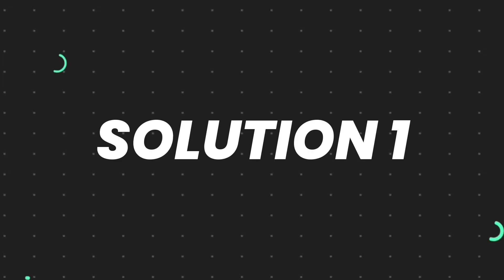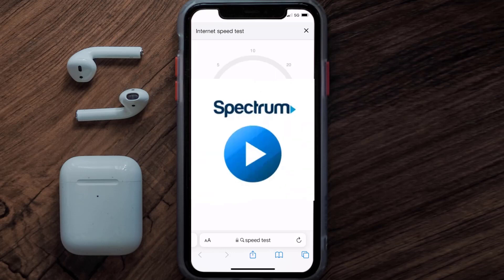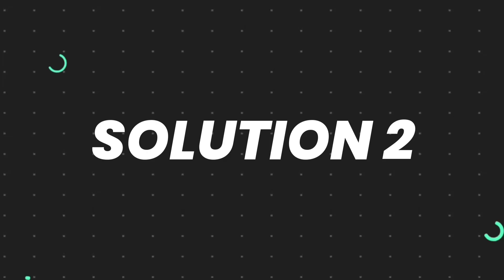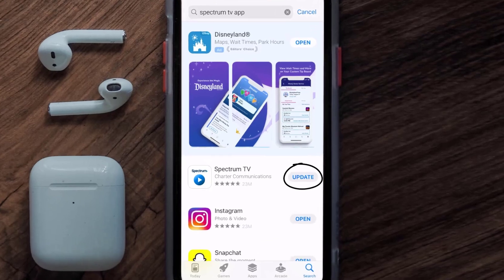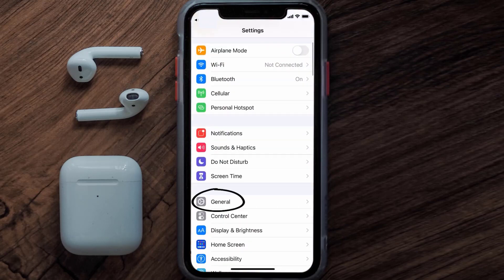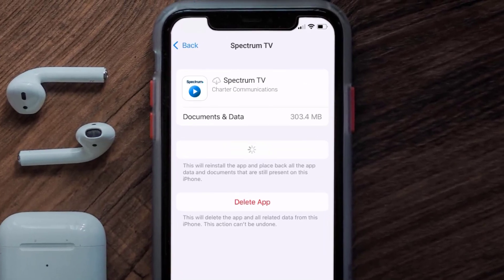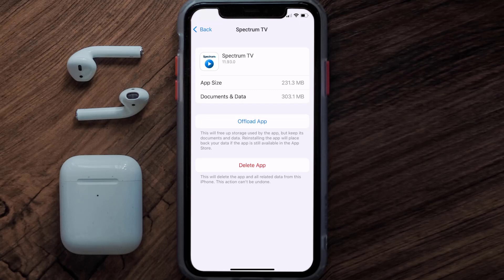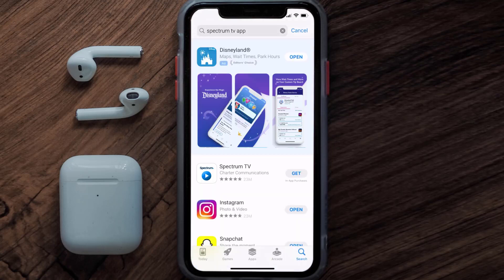Spectrum TV App Error Code ILC-1002: How to Fix Spectrum TV App Error Code ILC-1002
In this video, I'll show you How to Fix Spectrum TV App Error Code ILC-1002. This is the easiest and fastest way to Fix Spectrum TV App Error Code ILC-1002. Make sure you watch until the end of this video to find out How to Fix Spectrum TV App Error Code ILC-1002 on iPhone. These methods work on iOS 11 as well as iOS 12, iOS 13, iOS 15 and iOS 16. Hope you enjoy!

Video Parts:
00:00 Intro: How to Fix Spectrum TV App Error Code ILC-1002
00:07 1.Speed Test For Spectrum TV App
00:36 2.Solution: Update Spectrum TV App
00:55 3.Solution: Clear Spectrum TV App cache files
01:24 4.Solution: Delete and Reinstall Spectrum TV App
01:46 Outro: Ending

Topics Covered:
Bytes Media
how to
Spectrum TV App Error Code ILC-1002
rlp-1002
spectrum customer service
spectrum outage
spectrum app error code ilc-1002
gck-1002 chromecast
spectrum tv
spectrum login
rlp-999
idid-3210 spectrum error code
spectrum app error code rlc-1002
spectrum app error codes
spectrum app code
spectrum cable box error codes app
spectrum app
ios
spectrum tv app
spectrum